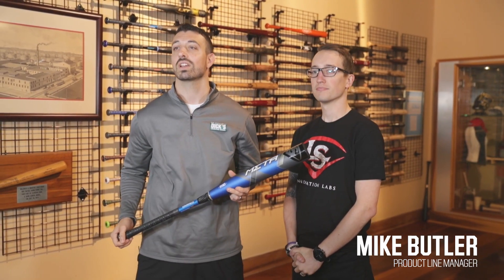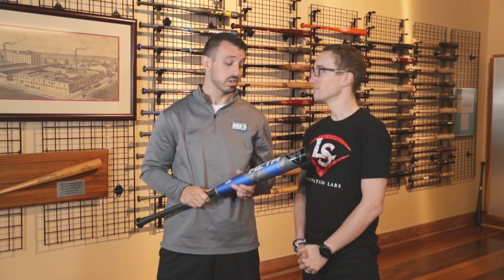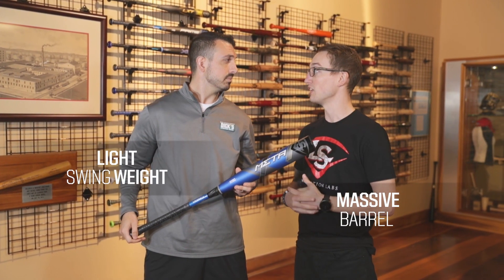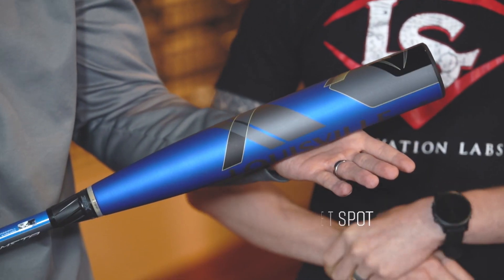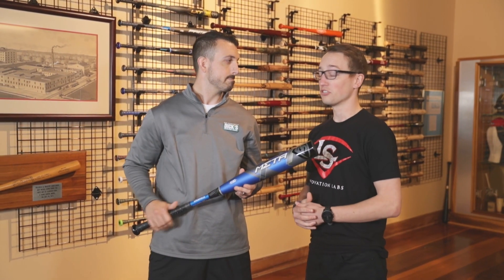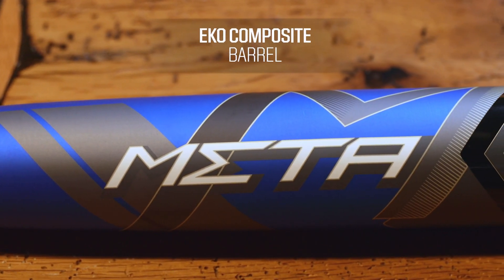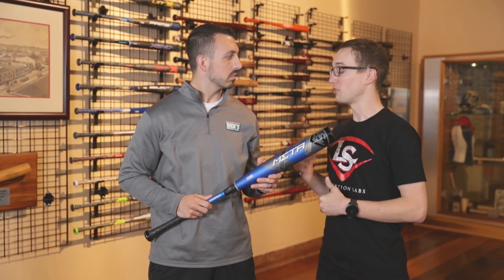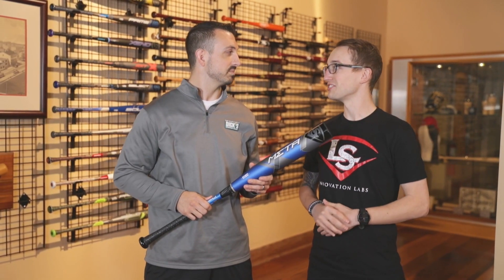Louisville Slugger Meta BBCOR Bat 2020 at DICK'S Sporting Goods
Pieced together with Louisville Slugger®’s elite performance technologies and innovation for the absolute best, the 2020 Meta BBCOR Bat is the pinnacle of speed and power at the plate this season. The Meta features Slugger®’s patented 3FX™ Connection System to give you a stiffer feel on contact while reducing vibration, and is constructed with an EKO™ Composite Barrel for an incredibly light swing that boasts the truest sound in the game.

The All-Encompassing Bat:
- EKO™ Composite Barrel: Engineered to the pinnacle of performance, light swinging, huge barrel and the truest sound in the game
- 3FX™ Connection System: Perfectly tuned, stiffer feel that dramatically reduces vibration
- RTX™ End Cap Design: Maximizes the barrel shape and improves the sound on contact
- LS® Pro Comfort Grip™: Perfect mix of tack and cushion
- 31/32’’ tapered handle

NOTICE: We recommend that you receive approval from your local league before removing the wrapper from your bat.